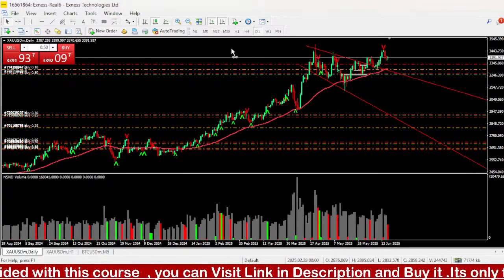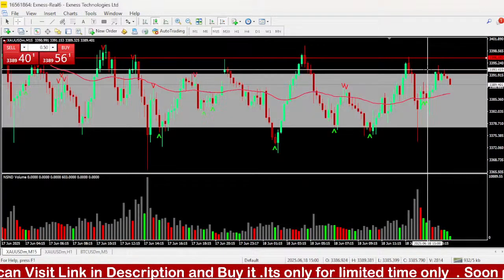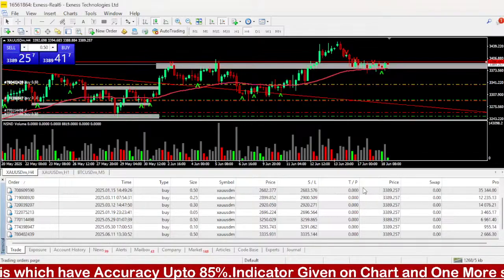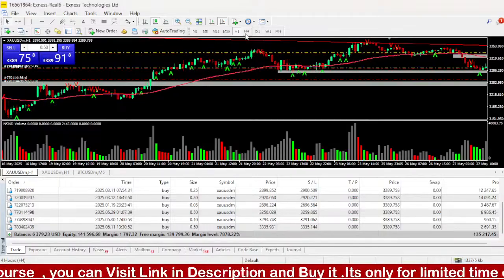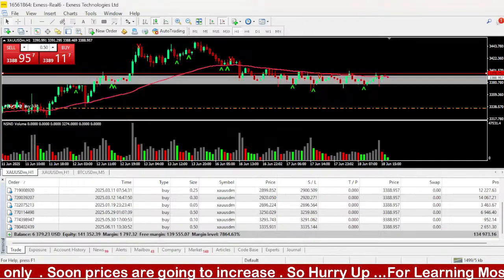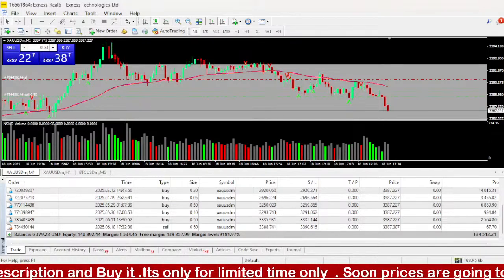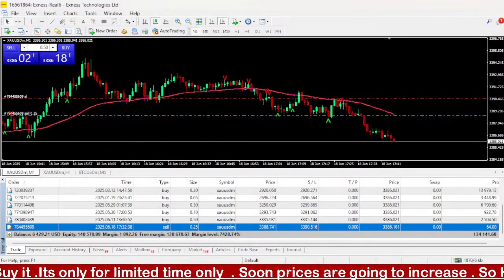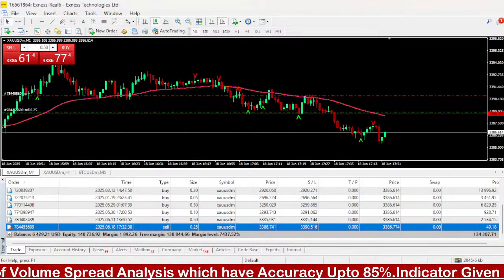FOMC News trading xauusd gold live trading signals stream /volumetrading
📈 XAUUSD Live Trading Signals | Gold Trading Live Stream | Best Gold Trading Strategy 🔥
Welcome to our XAUUSD live trading signals and gold trading live stream – your go-to destination for real-time gold trading strategies and expert insights into the XAUUSD market! Whether you're a beginner or an advanced trader, this live session will help you navigate gold price movements, identify high-probability setups, and execute profitable trades.

🔥 What You’ll Learn in This Live XAUUSD Trading Session:
✅ Live XAUUSD Trading Signals – Get real-time gold trading signals for short-term and long-term trades.
✅ Gold Trading Live Stream – Watch professional traders analyze the market and execute trades.
✅ Best XAUUSD Trading Strategy – Discover tested and proven strategies for XAUUSD trading success.
✅ 5-Minute Gold Scalping Strategy – Learn how to capitalize on live gold 5-minute trading signals for fast profits.
✅ Gold Price Action & Technical Analysis – Understand key levels, support & resistance, and trend direction.
✅ XAUUSD Trading Strategy Live – See real-time application of gold trading strategies in the market.
✅ Risk Management Techniques – Learn how to protect your capital while maximizing your gains.
✅ Live Gold Trading Today – Experience real-market conditions and adapt your strategy accordingly.

🎯 Why Watch This Gold Trading Live Stream?
🚀 Live Execution: See trades executed in real-time with precise entry and exit points.
📊 Proven Strategies: We use advanced gold trading strategies that work across various timeframes.
💡 Market Insights: Get professional XAUUSD market analysis, including economic news impact.
🎓 Educational Content: Perfect for traders who want to improve their gold trading skills.

📌 Best Gold Trading Strategies for XAUUSD
1️⃣ Scalping Strategy (5-Minute Gold Trading Signals)
Timeframe: 1-minute & 5-minute charts
Indicators: Moving Averages, RSI, MACD
Execution: Enter trades based on momentum shifts and breakout levels
Best for: Quick profits during high volatility sessions
2️⃣ Intraday Gold Trading Strategy
Timeframe: 15-minute & 1-hour charts
Indicators: Fibonacci Retracement, Support & Resistance
Execution: Enter trades based on retracements and trend continuation
Best for: Day traders looking for steady profits
3️⃣ Swing Trading XAUUSD Strategy
Timeframe: 4-hour & daily charts
Indicators: Trendlines, Moving Averages, MACD
Execution: Identify trend reversals and hold trades for larger profits
Best for: Traders who prefer medium to long-term setups
4️⃣ News-Based Gold Trading Strategy
Timeframe: Varies based on news releases
Indicators: Economic Calendar, Volatility Indicators
Execution: Trade based on major news events like NFP (Non-Farm Payrolls), CPI (Inflation Data), and FOMC Meetings
Best for: High-impact trading with strong risk management
⏳ Best Times to Trade XAUUSD Live
⏰ London Session (08:00 - 12:00 GMT) → High liquidity and trending markets
⏰ New York Session (13:00 - 17:00 GMT) → Strong volatility with big price swings
⏰ Asian Session (23:00 - 04:00 GMT) → Slower movements but key breakout setups

📢 Join Our Live Trading Community
💬 Join Our Telegram/Discord – Get exclusive gold live trading signals and market updates.
📈 Follow Our Trades on TradingView – See our real-time XAUUSD trading analysis.